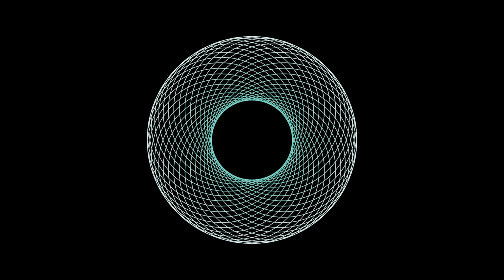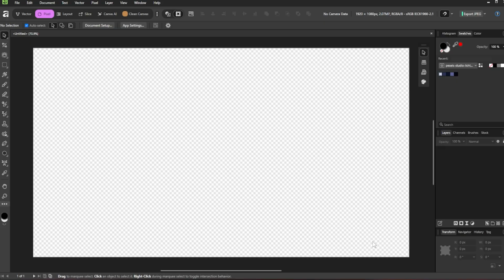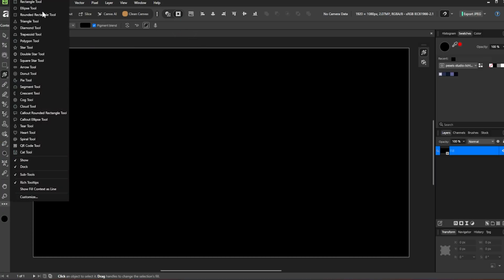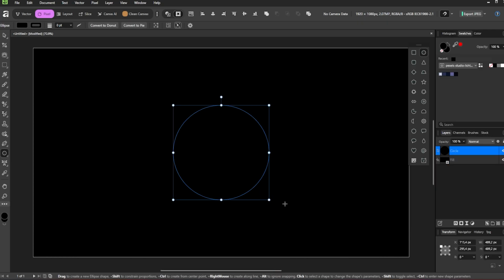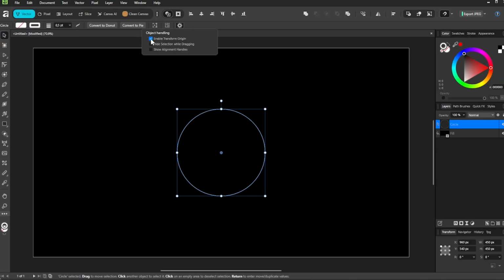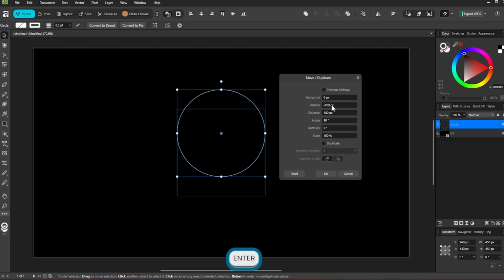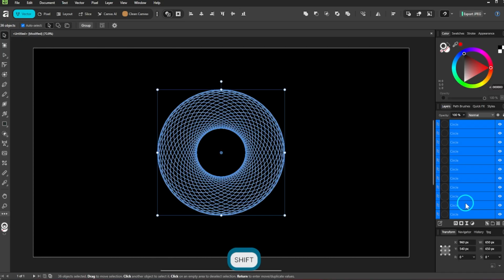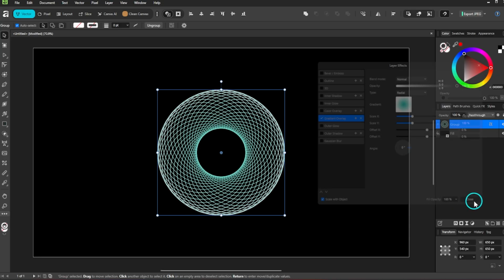Simple Guilloché Pattern Design in Affinity Designer 3 (Easy Tutorial)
In this tutorial, you’ll learn how to create a simple and elegant guilloché pattern in Affinity Designer 3. We’ll walk through setting up the document, creating precise circles, duplicating and rotating shapes, and finishing the design with a radial gradient overlay.

This step-by-step guide is beginner-friendly and perfect for anyone interested in geometric patterns, security-style designs, or decorative vector artwork.